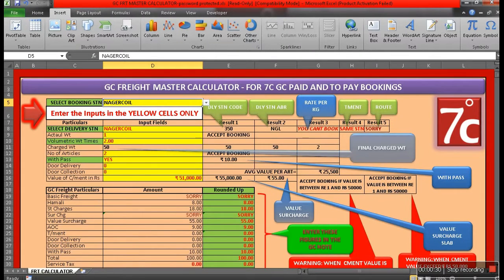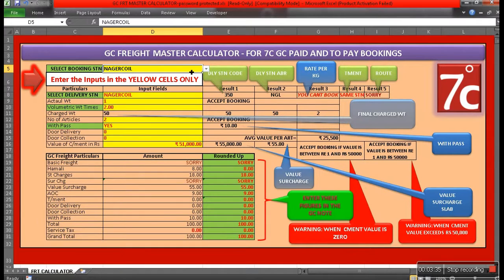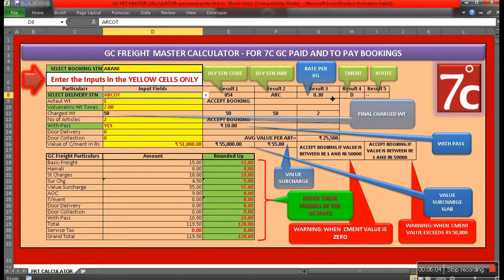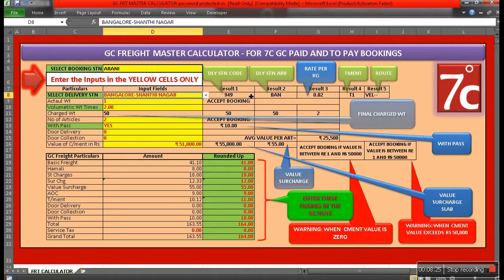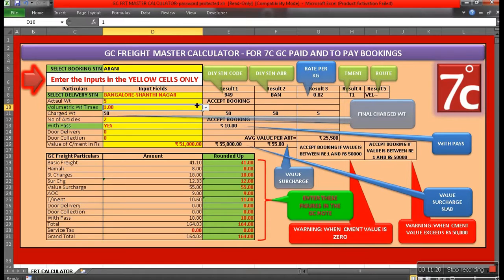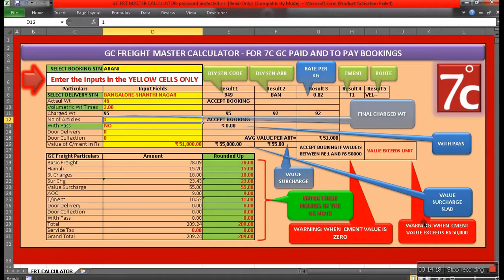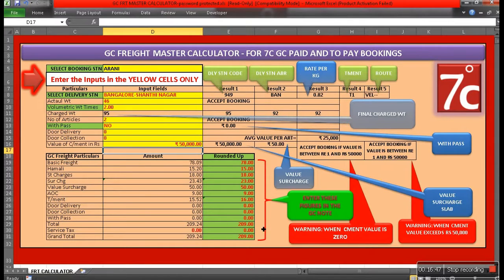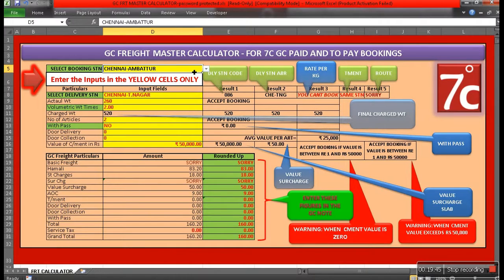GC Freight Master Calculator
Video Tutorial on GC  Freight Master Calculator.